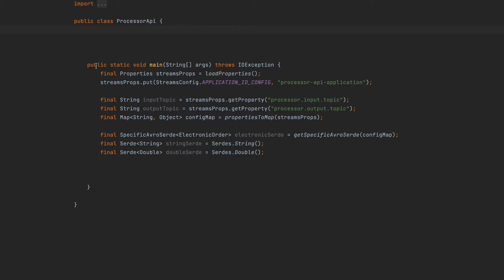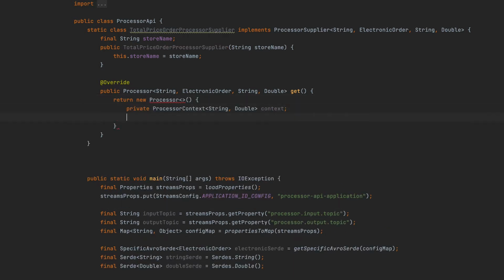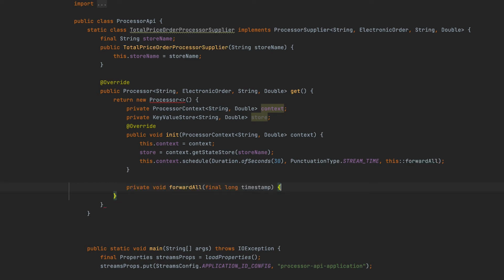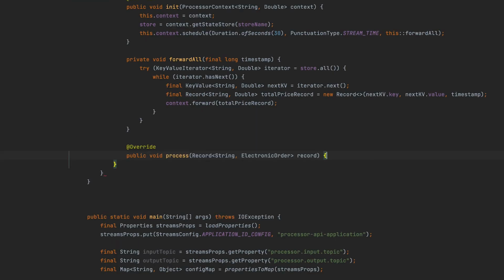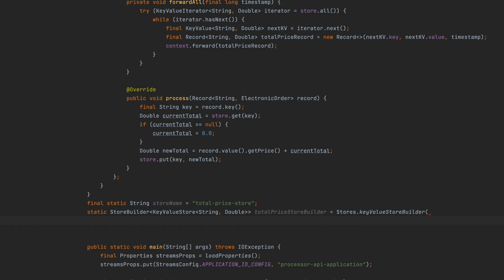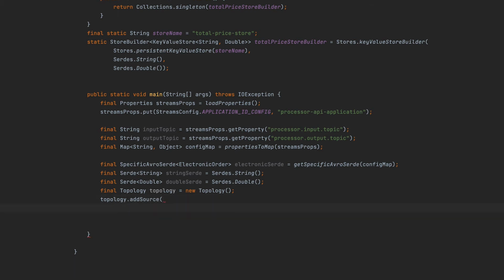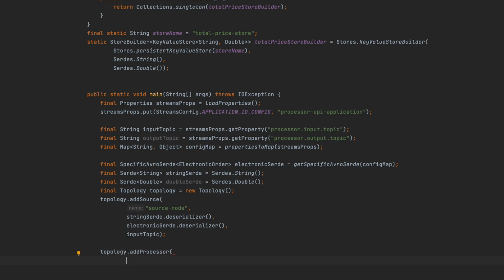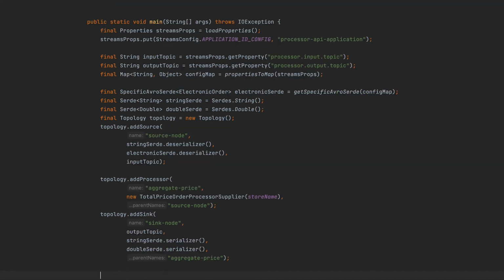Kafka Streams 101: Processor API (Hands On 2023)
Practice with the Kafka Streams Processor API. Learn how to create aggregation and use punctuation every 30 seconds (based on stream time) to emit records.